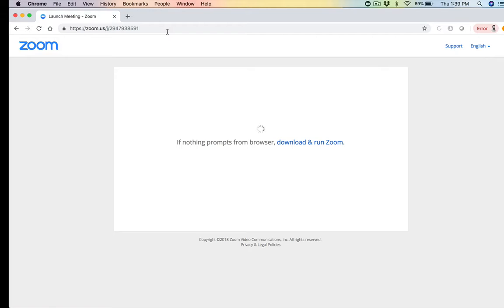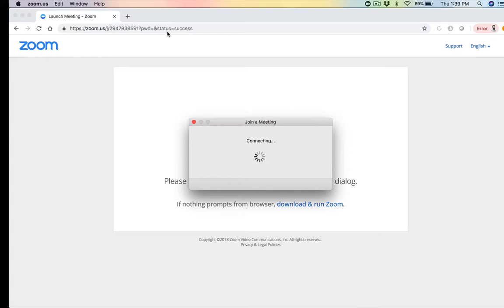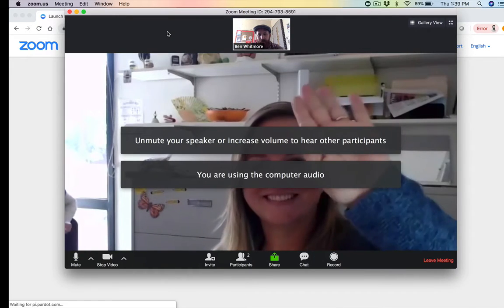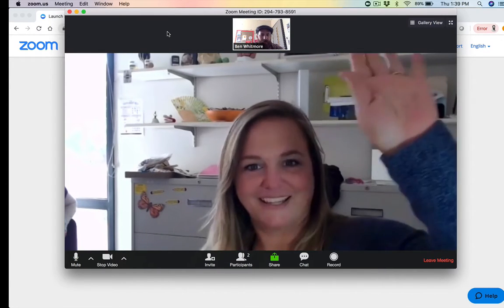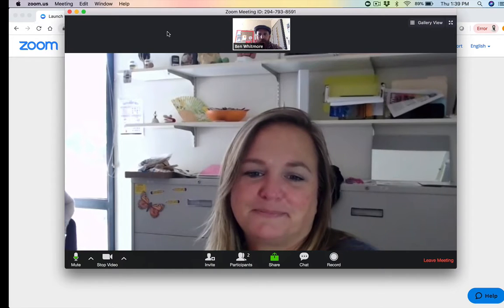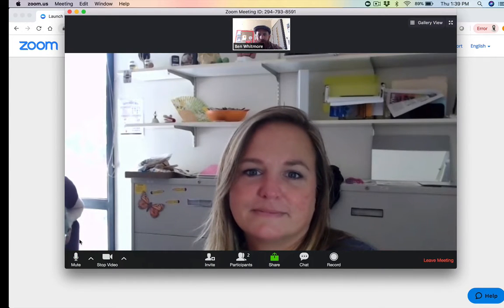Zoom Tutorial Project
Learn how to download, install, and join a Zoom conference to present a powerpoint.